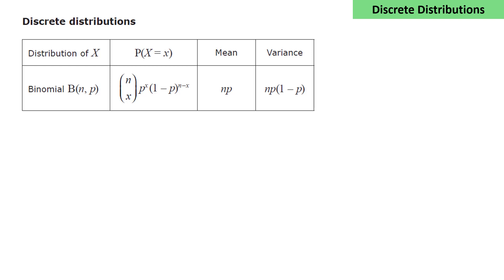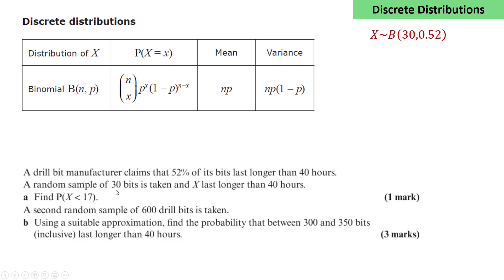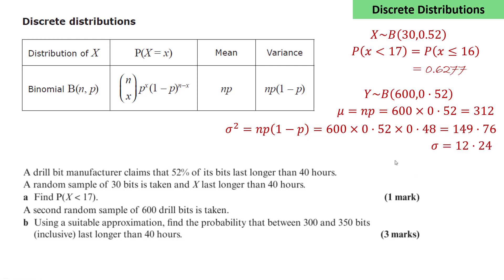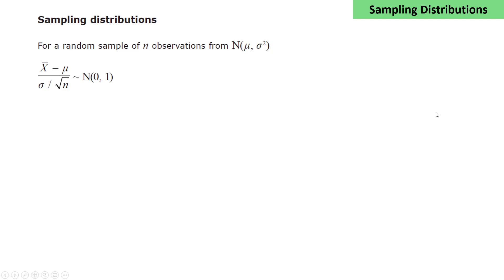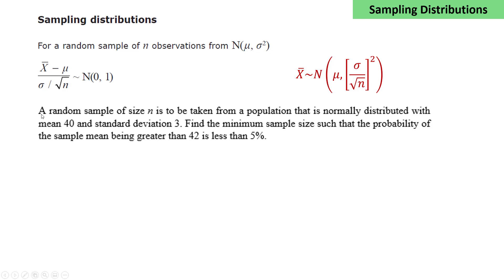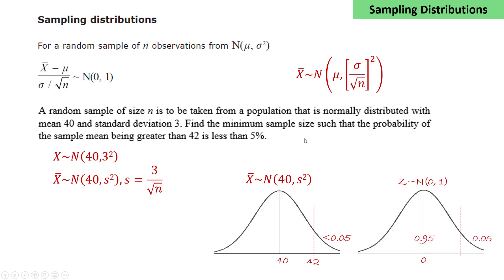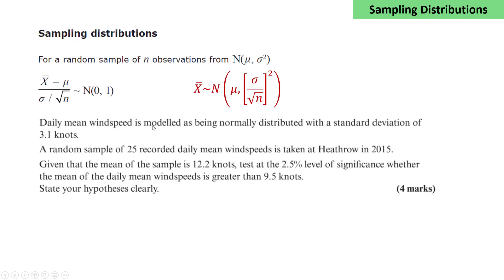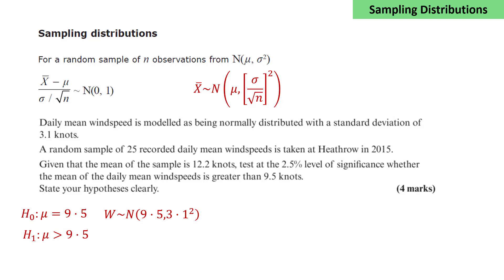Edexcel Formula Book A Level Maths Statistics Paper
This video will help you make the most of the Edexcel GCE Maths Formula Booklet in preparation for the Statistics paper at maths A Level. It discusses the formulas provided, related formulas and exam questions that illustrate their use. Great for last minute revision.